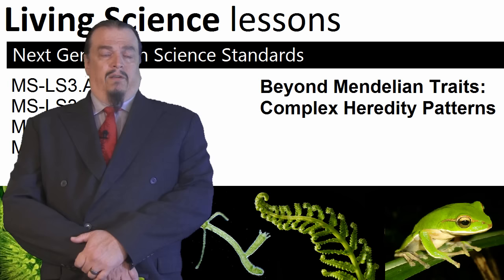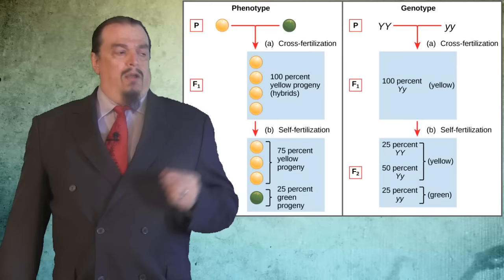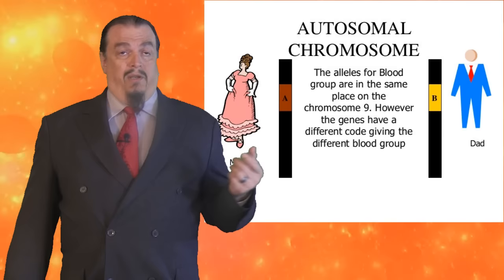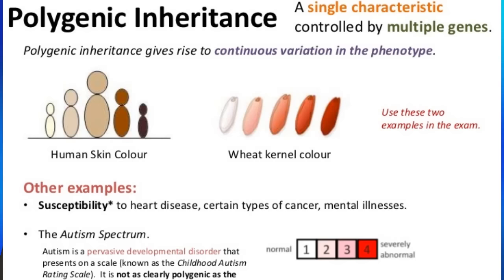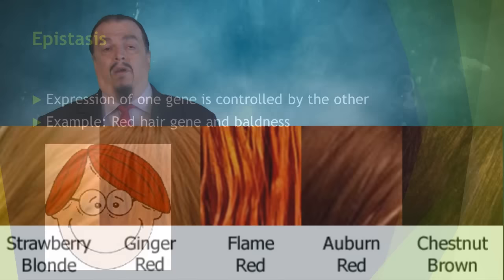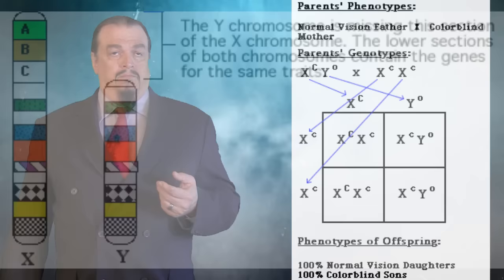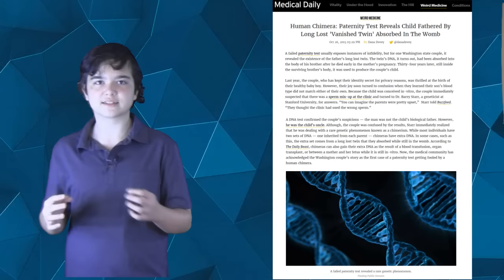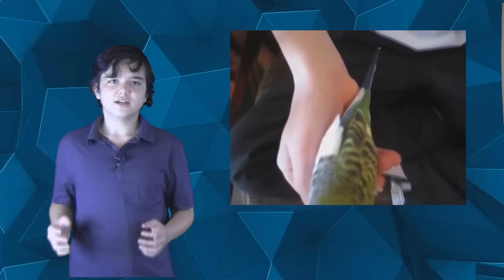Beyond Mendelian Traits - Complex Heredity Patterns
The 28th episode of our classroom supplement series continues the topic of genetics to explain codominance, modifier genes, polygenic traits, chimera, mosaics and pleiotropy.